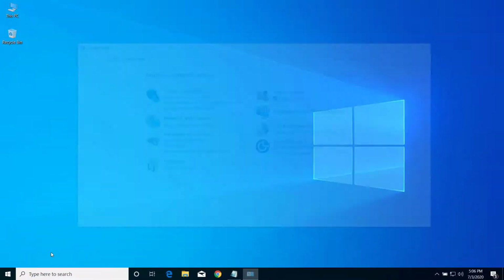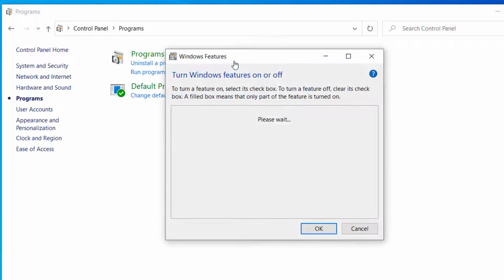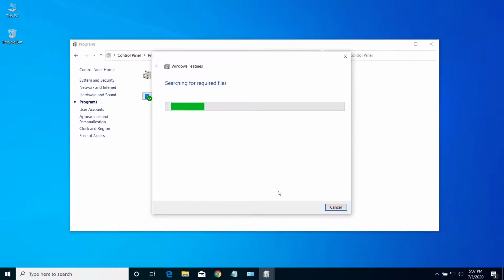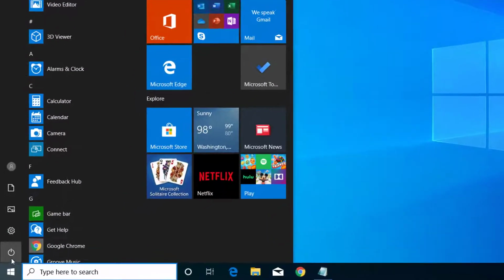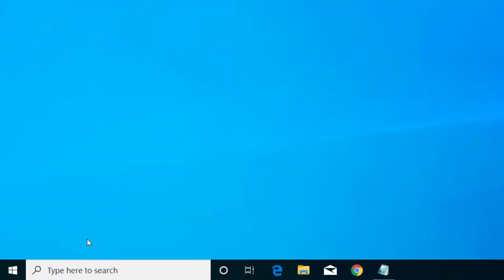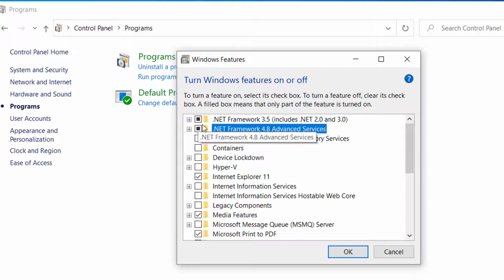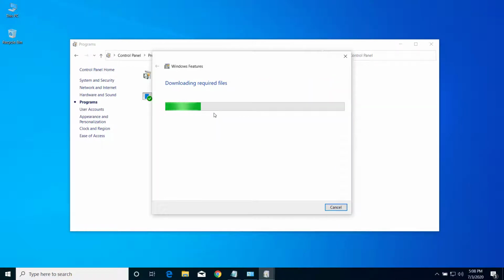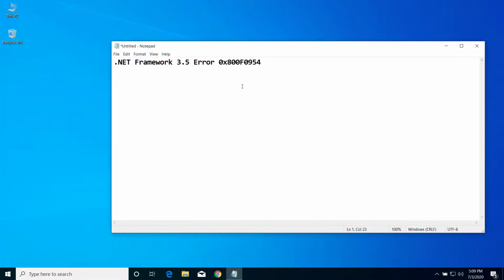Fix Error 0x800f0954 on .NET Framework 3.5, Windows 10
You will learn to fix error 0x800f0954 on .Net Framework 3.5 on Windows PC from this video. Error 0x800f0954 is an error code which you will see during the installation of .NET framework on Windows PC. You will be able to fix this issue after following the step on this video.

After you follow all the steps carefully from this video, you will be able to solve the error 0x800f0954 on .Net Framework 3.5 on Windows PC.